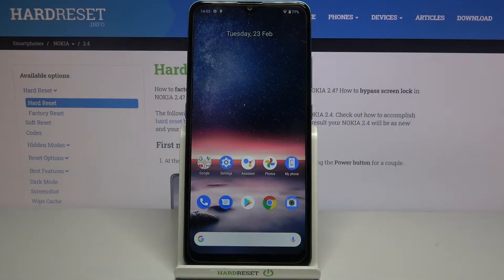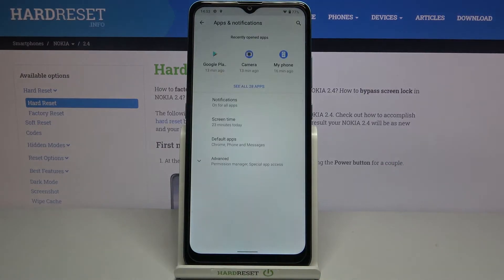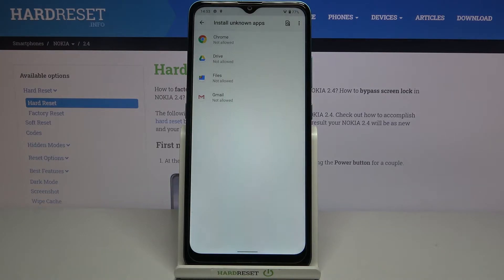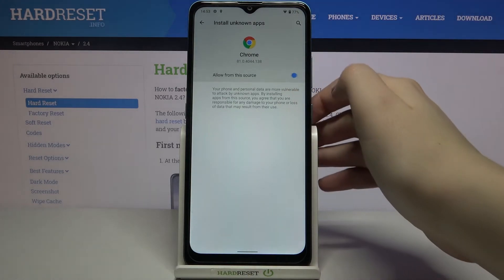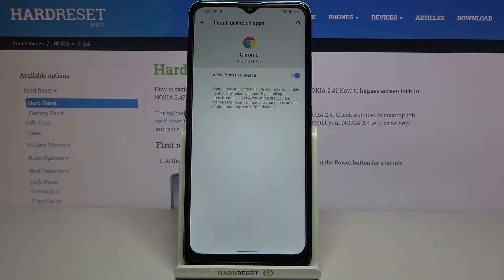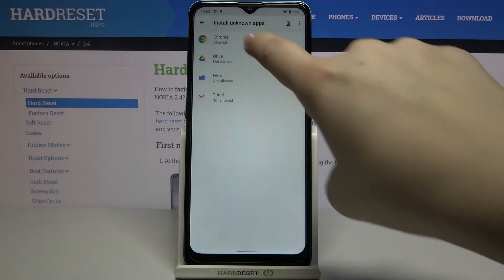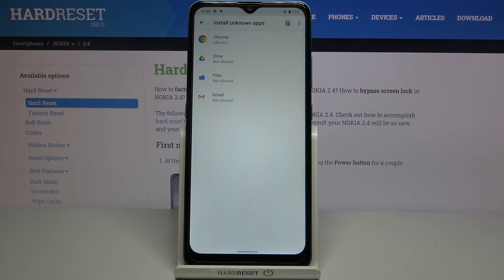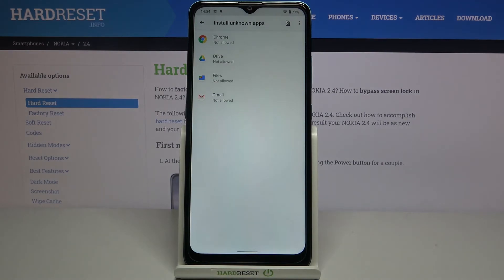How to Allow Unknown Sources in NOKIA 2.4 – Enable App Installation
If you are trying to install apps from the browser in your NOKIA 2.4 device, then here is what you should know about it. Check the instructions to manage appropriate settings to easily install the apps from sources different than the Google Play Store. Follow the presented steps, and you will be able to download apps from unknown sources on your NOKIA 2.4 device.

How to Enable Unknown Sources in NOKIA 2.4? How to allow unknown sources in NOKIA 2.4? How to install apps from different sources in NOKIA 2.4?